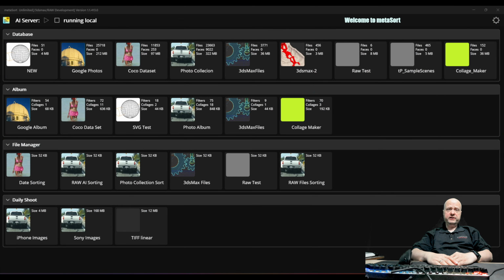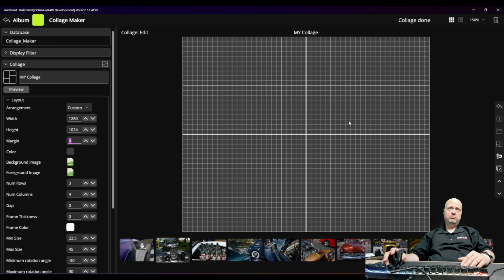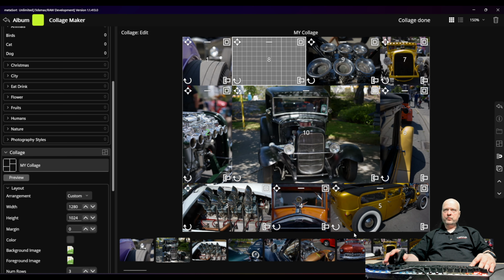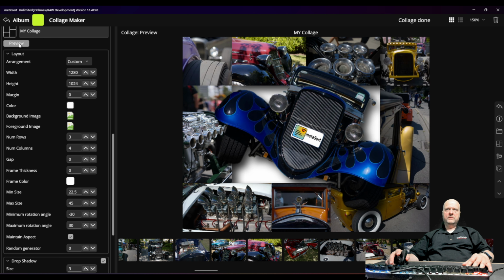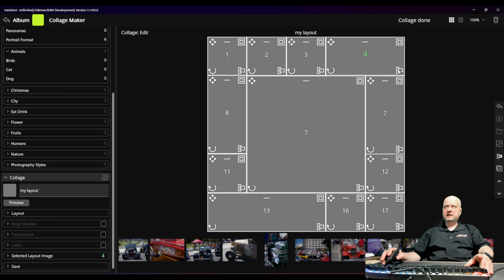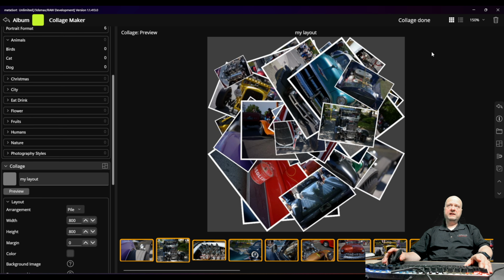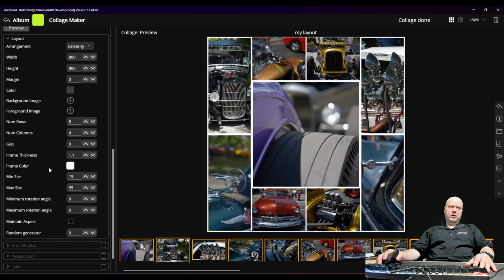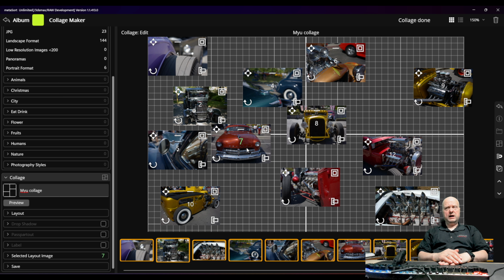Create Photo Collages Using GPS Data | metaSort Tutorial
Ever wished you could instantly gather every photo you took in Paris, or on that one specific street, and turn them into a beautiful story? Now you can.

In this tutorial, we move beyond simple file sorting and dive into the creative heart of metaSort. I'll show you step-by-step how to transform your scattered memories into stunning photo collages that truly capture a moment, a trip, or a theme.

We'll explore how to harness the power of metadata in ways you might not have imagined. Forget just sorting by date or filename; we’ll use GPS data to pull every image from a specific city, country, or even a favorite street! This is where organization meets artistry.

In this video, you'll learn:
-  How to create a dynamic collage from a complete blank canvas.
-  How to use our built-in templates to get beautiful results in seconds.
-  How to easily modify templates to match your own unique vision and style.

This video is about inspiring you to rediscover your photo library and see it not as an archive to be managed, but as a treasure chest of stories waiting to be told. With metaSort's unlimited Databases and Albums, you have the ultimate freedom to create.

Ready to unleash your creativity? Download the free version of metaSort from the Microsoft Store and let's get started!

Video Chapters
0:00 - Introduction and Explanation
3:04 - Selecting your Images
4:32 - Create a Photo Collage from Scratch
13:54 - Use Templates! Much easier and faster
15:25 - Make a Template your own!
23:43 - Adding Text
24:46 - Adding a passe-partout
26:08 - Conclusion